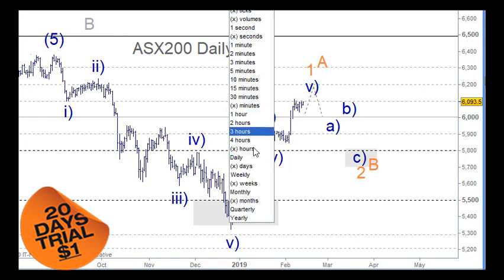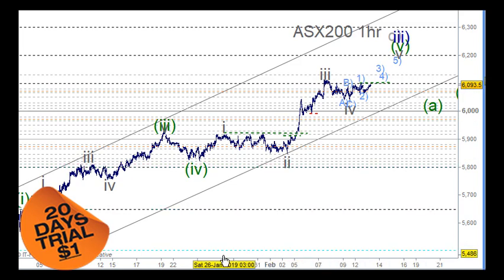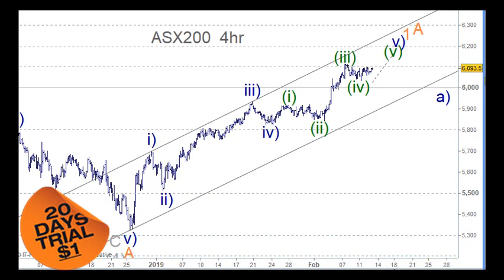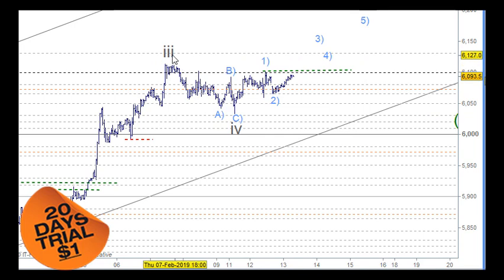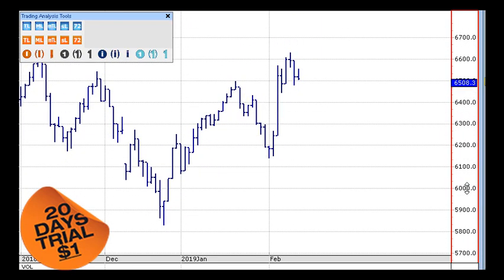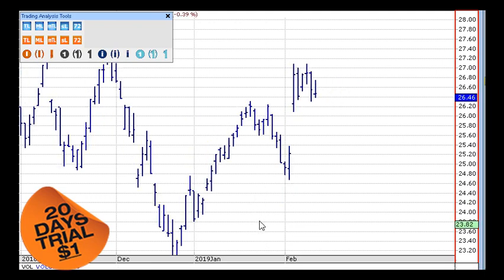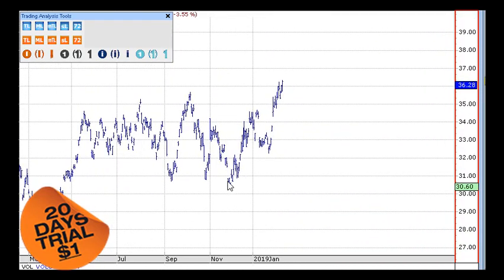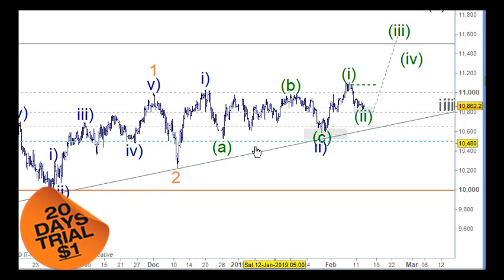ASX200 XJO Nifty BHP RIO XXJ WBC ANZ Elliott Wave 13 February 2019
ASX200 XJO Nifty BHP RIO XXJ WBC ANZ Elliott Wave Technical Analysis

Resources remain bullish and Finance stocks appear toppy, the US market are making a new high and this can reflect back to the ASX200.